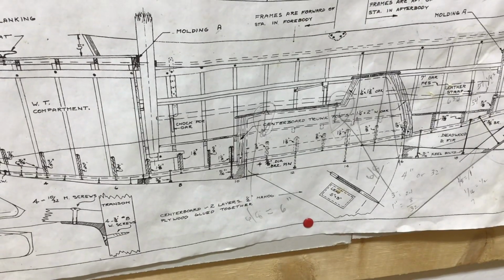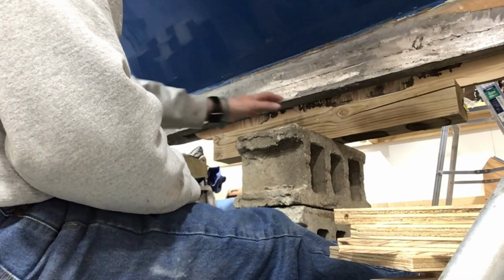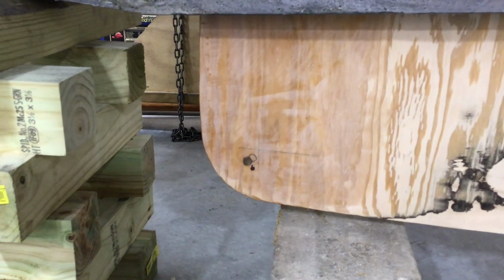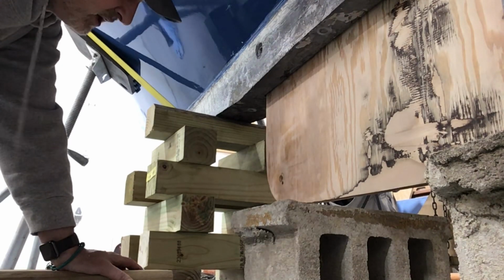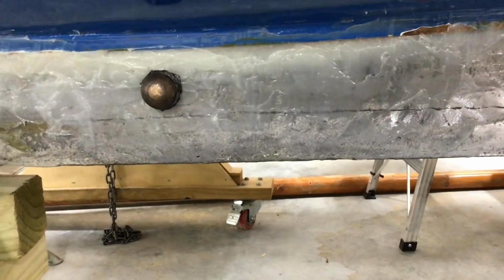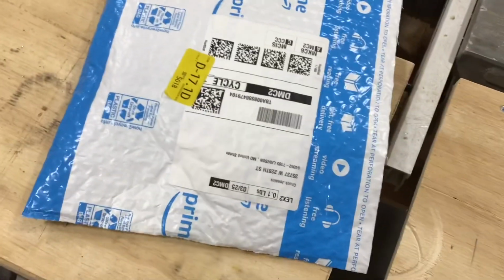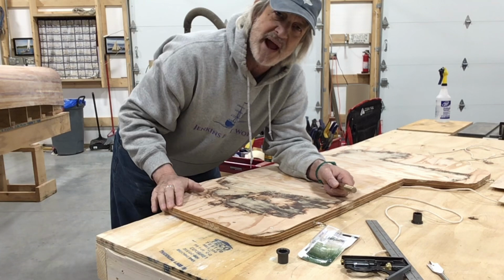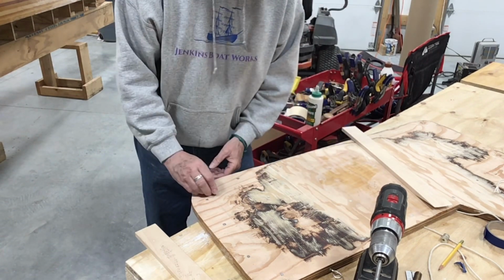Boat Building The Haven - Fitting the Centerboard - Episode 118 part 2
Boat Building the Have continues with the fitting of the centerboard for final installation.